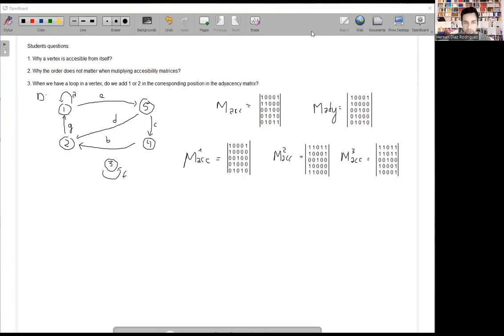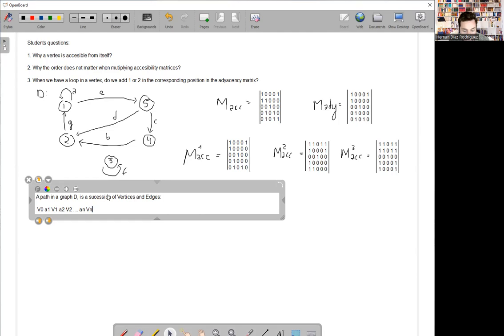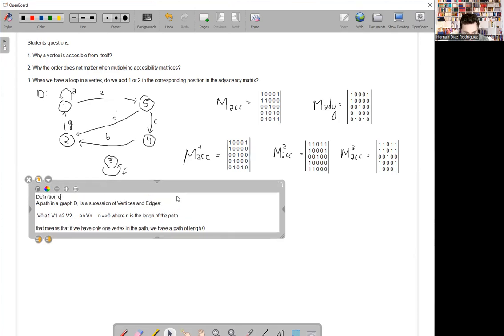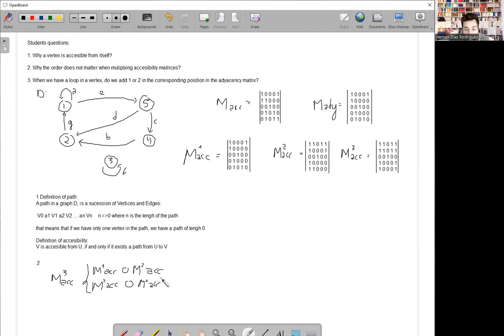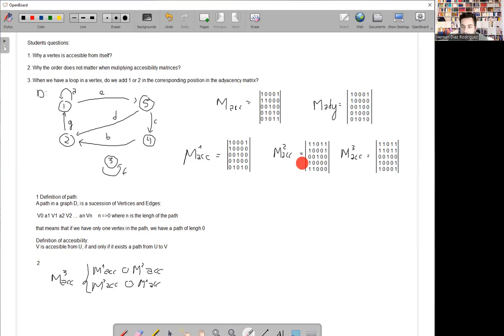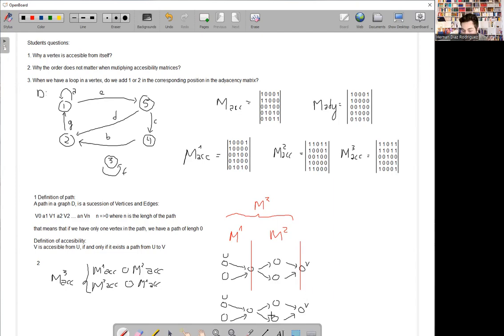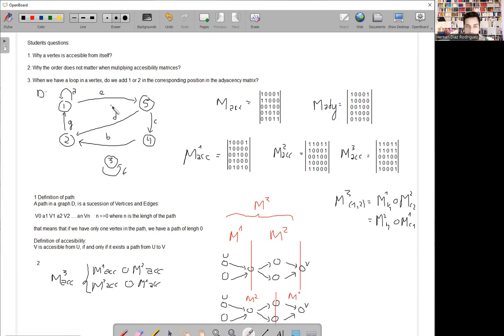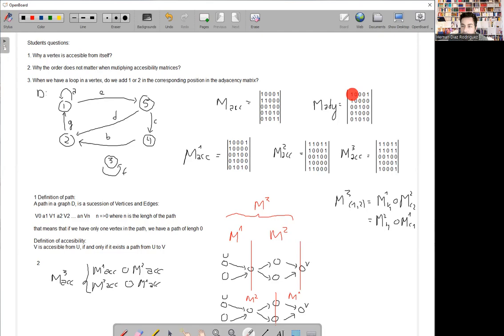3.4 .-Questions and answers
Today I answer questions from students related to the adyacency and accesibility matrices